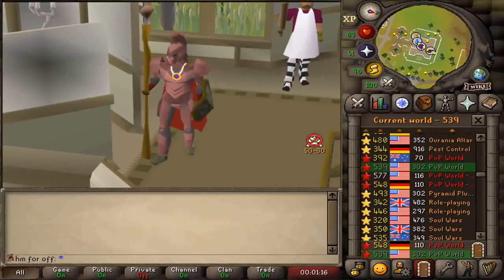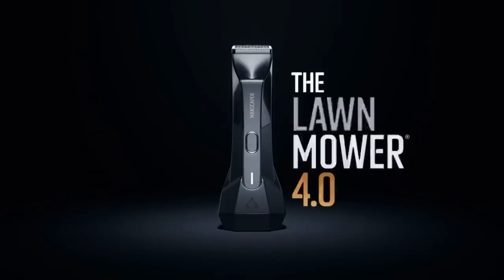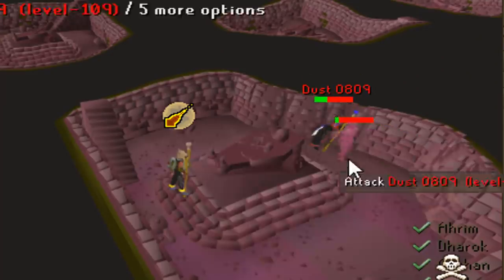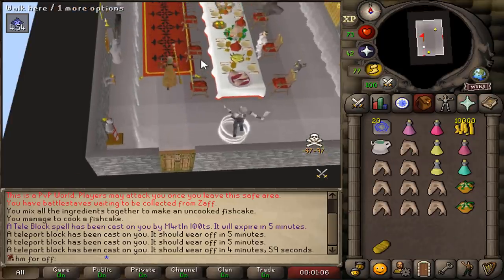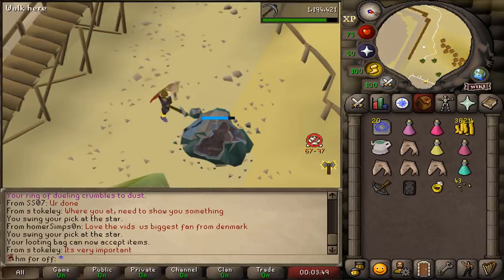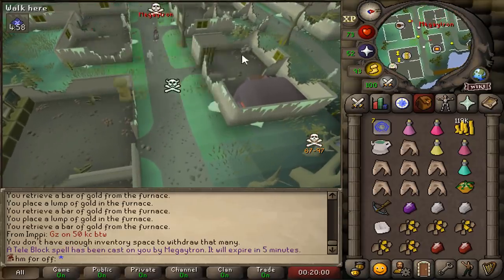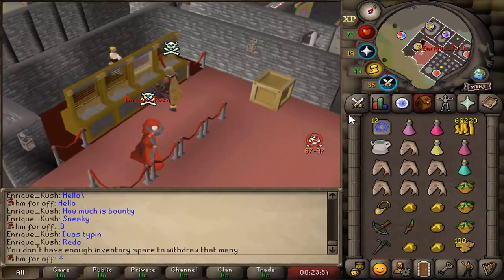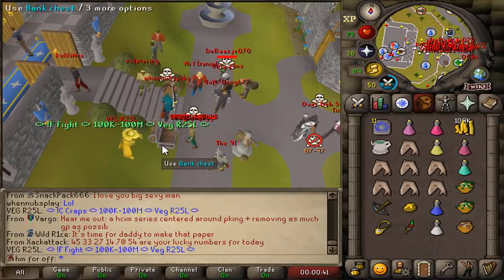how I secretly did barrows for 2 weeks #21